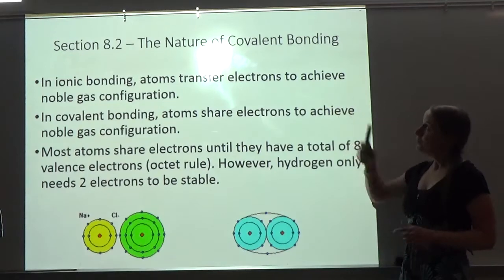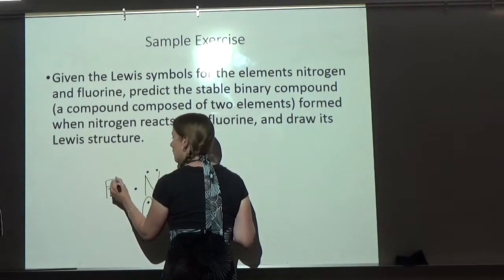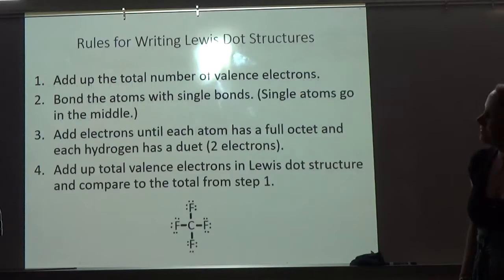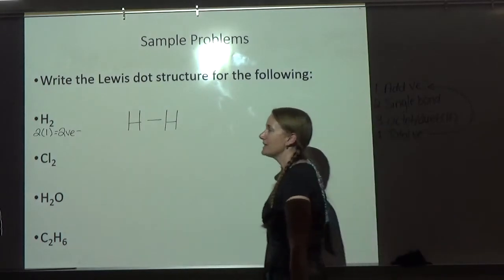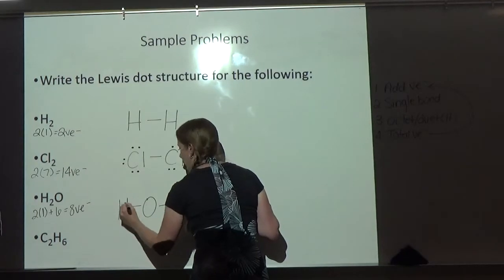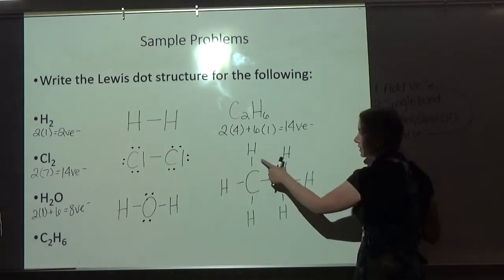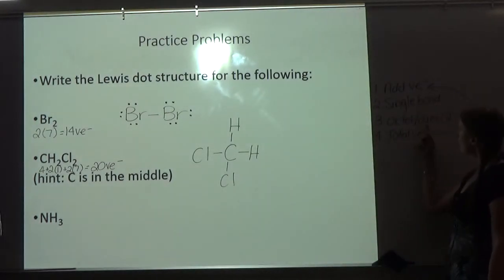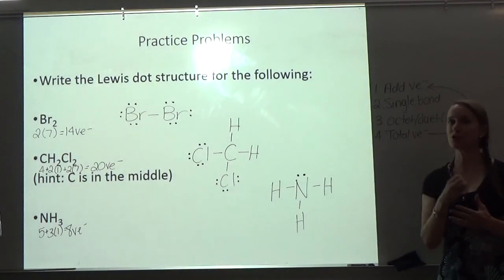Honors Chemistry Section 8.2 Lesson Video Part 1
This video introduces Lewis dot structures with only single bonds.